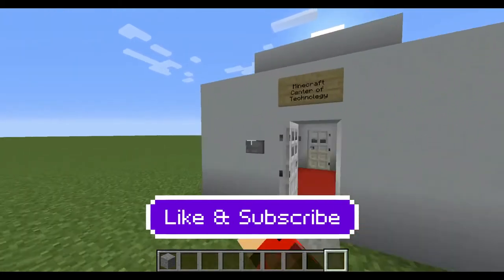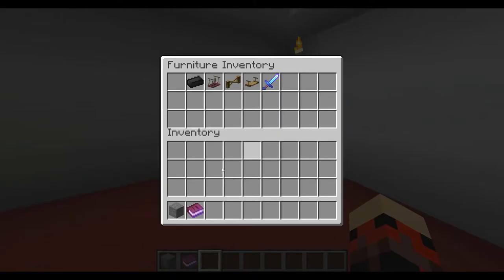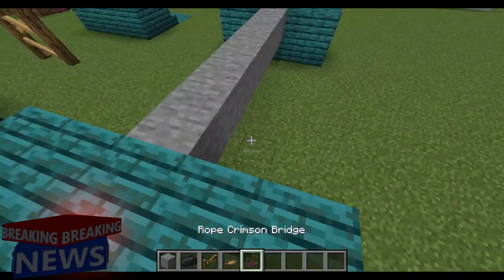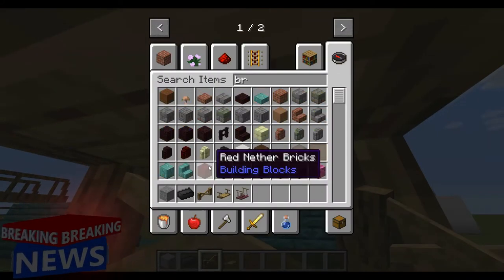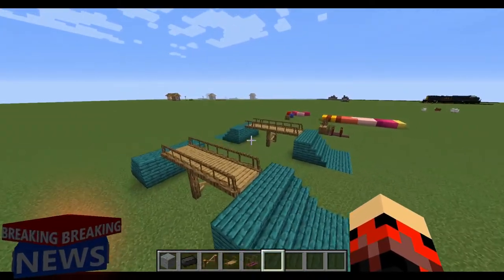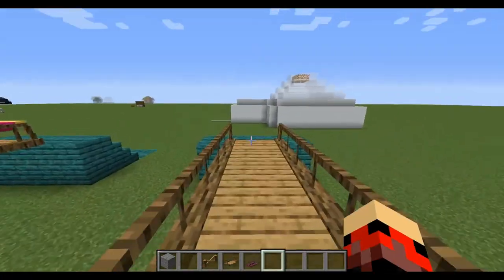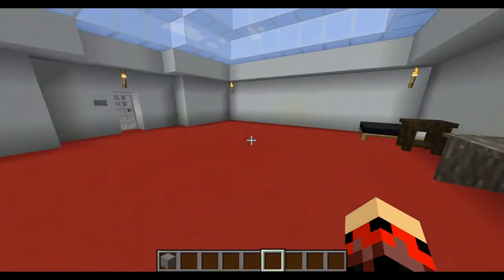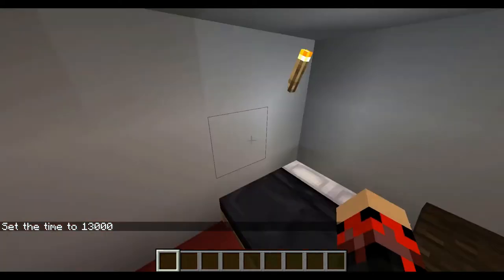OMG Bridges! - Minecraft 1.16.5. Mod Showcase - Macaw's Bridges